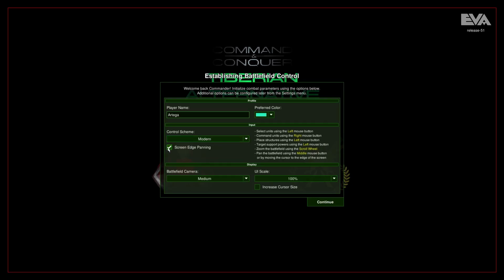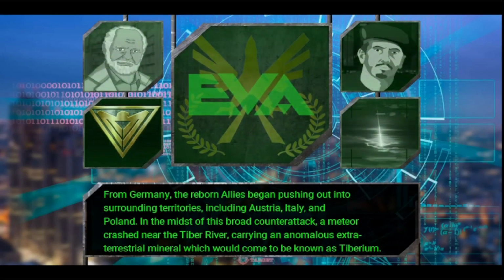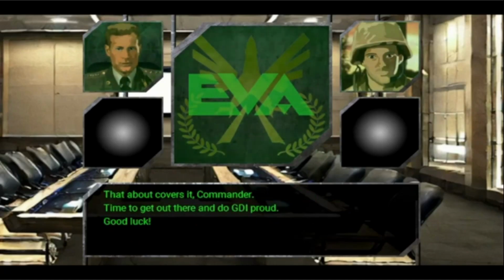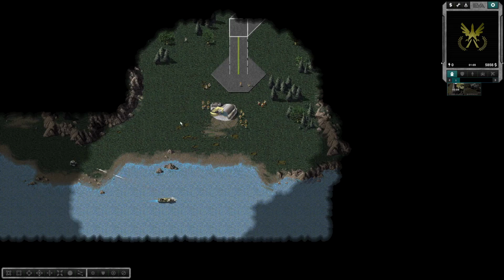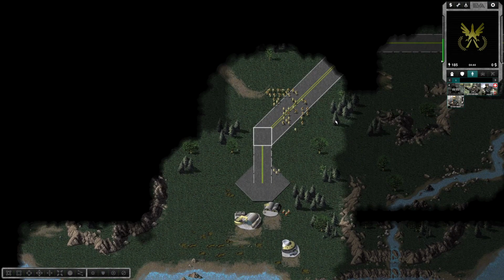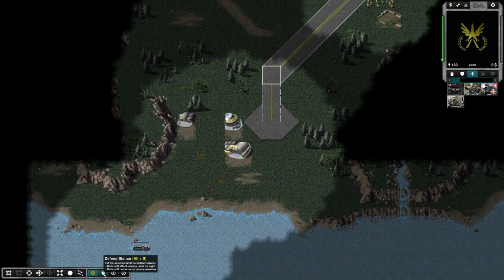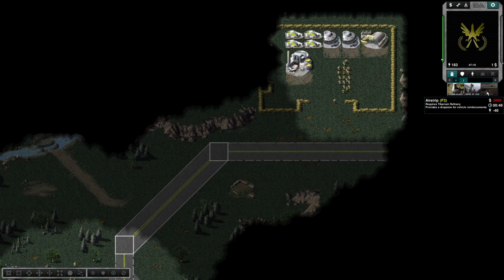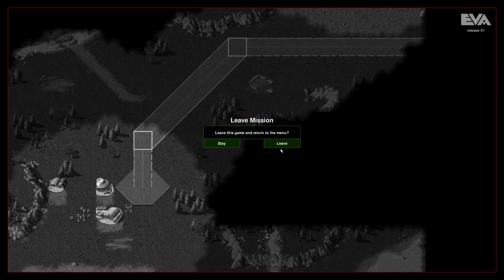A Difficult Reimagining of a Classic Game - Tiberian Alternative - Part 1 - Gameplay and Commentary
A full blind playthrough of Tiberian Alternative, a mod for the original Command and Conquer (or more precisely the OpenRA version), filled with unedited gameplay and commentary. I’ll be your guide and across this makeshift walkthrough we shall complete the full game from start to finish. So join me as we playthrough this impressive custom campaign for one of the finest strategy games of all time. Let’s play Tiberian Alternative for PC!

Tiberian Alternative is a custom campaign for C&C made by Dr. J. as a sequel to his other C&C Mod, the incredible Red Alert Alternative. Having played through the previous game I am well aware of Dr. J.'s quality as a level creator, with variety, complexity and difficulty abound. Needless to say I'm excited for what's to come! Viewing of the previous game is recommended though not essential for this LP; if you'd like to see my previous playthrough then behold, a link!

Tiberian Alternative makes use of pre-recorded Youtube videos to give Starcraft style pre-mission briefings. These add much needed warmth, personality and life into the characters of our story, and are an enormous improvement over the traditional "block of text" exposition used by most other custom campaigns.

Tiberian Alternative is finished to a high standard, with complex scripting and in-game events throughout. A wide variety of missions await that mimic the style of many Westwood classics, and it's all the better for it. I've been truly impressed by what I've seen thus far, and there's two ways you can see if you're equally impressed. First, you can join me as we explore the war torn world of Red Alert Alternative!

Secondly you can download it for yourself; it's completely free! Follow the link below which has the campaign, together with a full set of instructions on how to get it running.

As an added bonus this campaign runs through OpenRA, meaning you don't even need to own the original game in order to experience everything that you're seeing here.

Make sure to check it out if you're a fan of the classic C&Cs. I assure you, it's worth the effort.

On this channel I make a variety of gaming content. Sometimes we're reviewing up and coming indie games, sometimes we're revisiting retro classics for a Let's Play. The only consistent factor is that it's all gaming, and it's all accompanied by sarcastic commentary. If that's your thing then I have links:

Hopefully you'll join me for those, and I shall see you then.

I always try to be as fair and objective as possible when making my review videos, giving some honest feedback and a bit of criticsm here and there. Remember that games these days are always subject to change so many of the things mentioned here may no longer be true depending on how old this video is.

I'm always open to hearing what you guys have to say.

Thanks again for watching and please, enjoy.